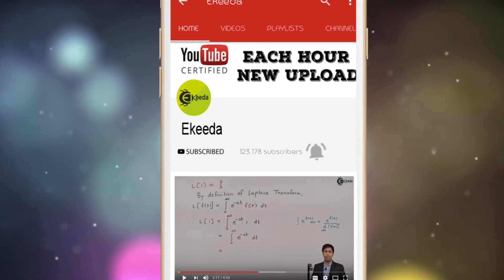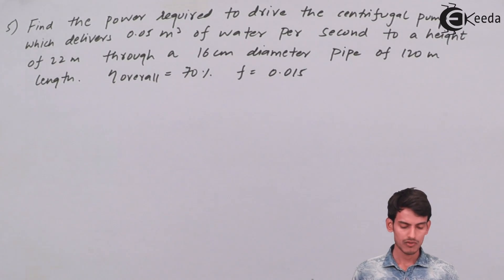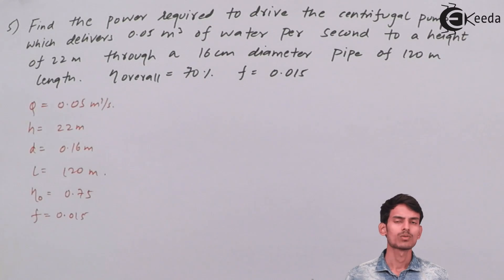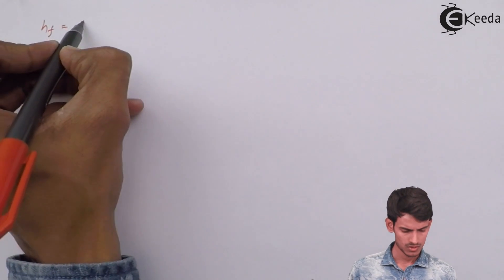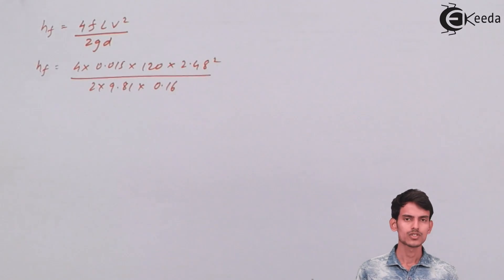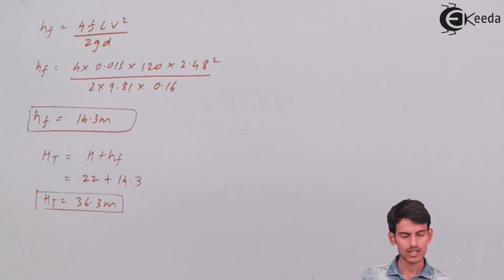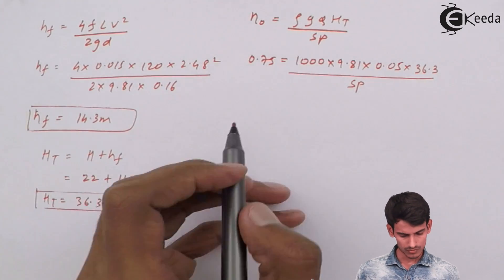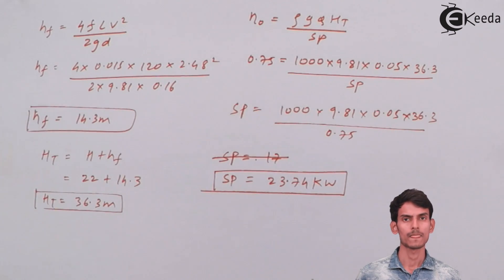Centrifugal Pump Problem 5 - Centrifugal Pump - Fluid Mechanics